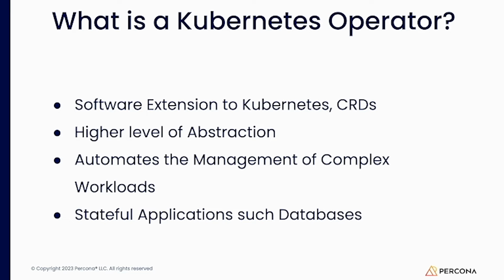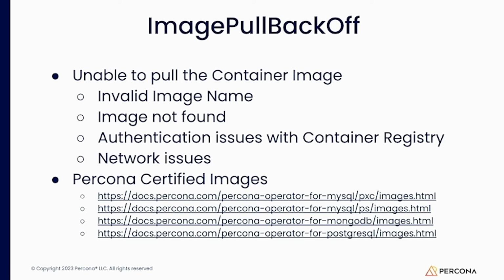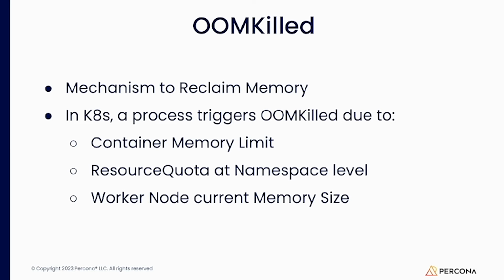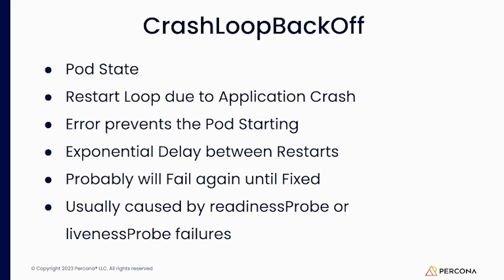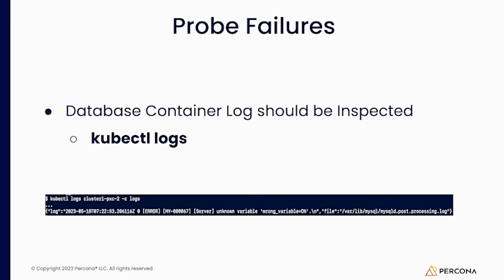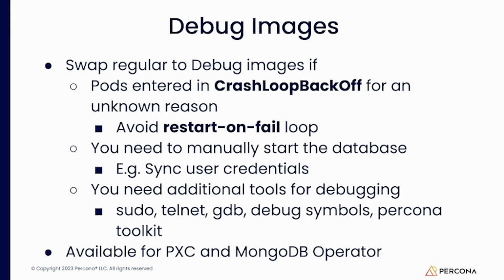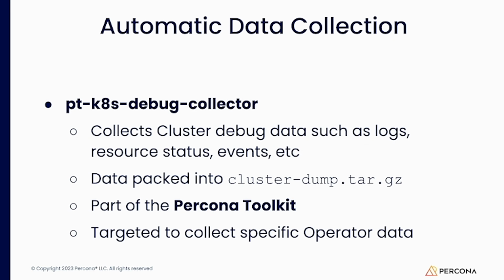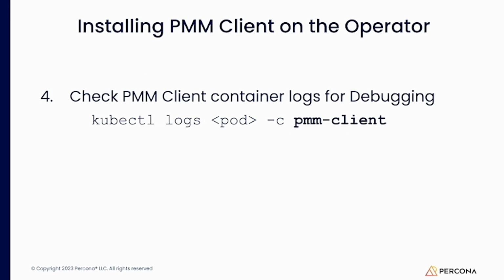Troubleshooting Percona Kubernetes Operators —Juan Pablo Arruti, Percona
This session reviews key elements when troubleshooting issues on Percona K8s Operators. We will share our experience of working with many different customers across the globe, describing the most effective procedures.

During the talk, we will review the following topics:

- Percona K8s Operators
- Identifying common K8s related failures
- Diagnosing database issues on K8s
- Recovery scenarios
- Collecting data
- Monitoring K8s databases using Percona Monitoring and Management (PMM)